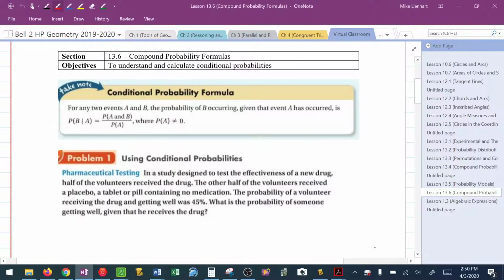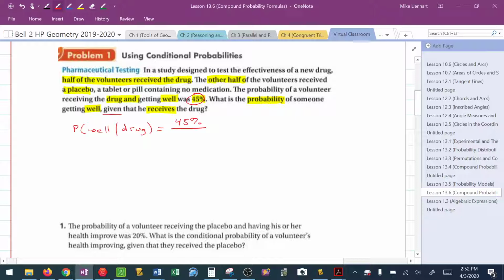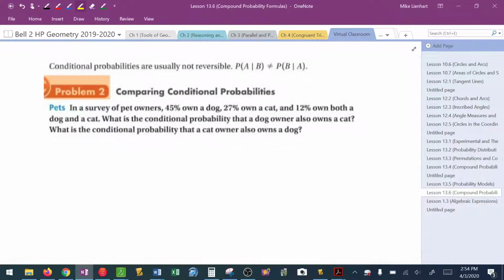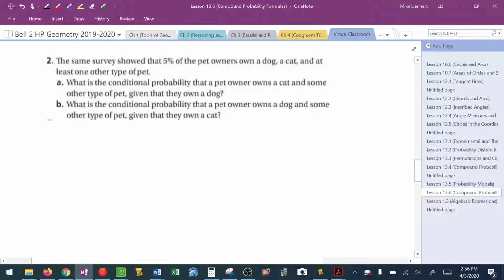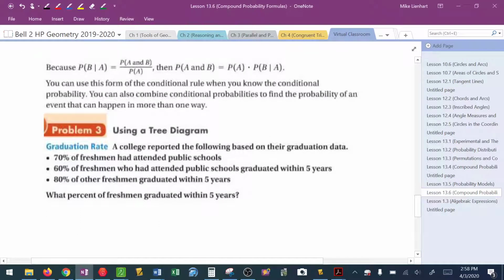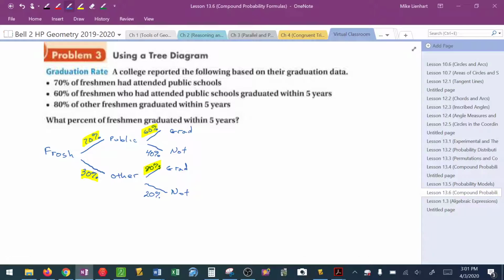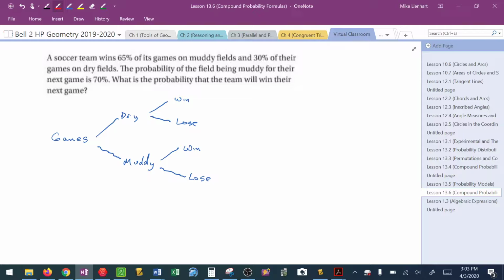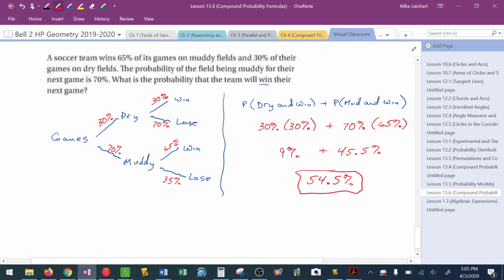Compound Probability Lesson 13 6